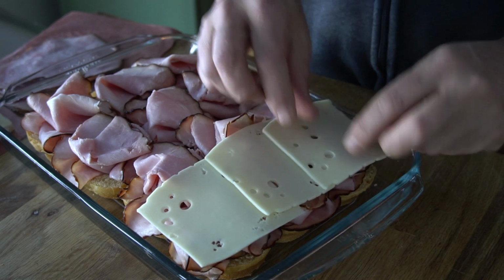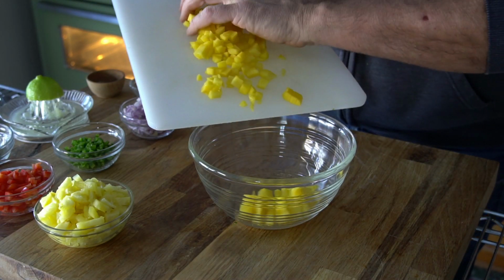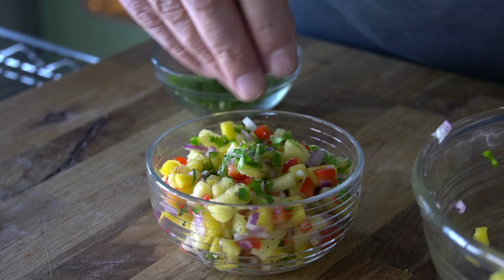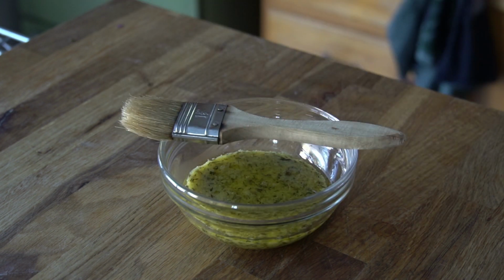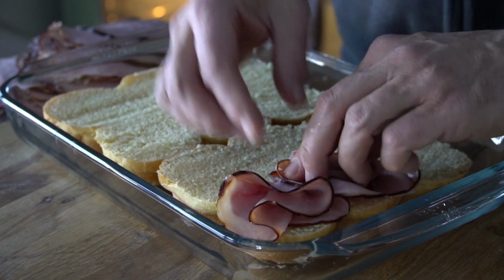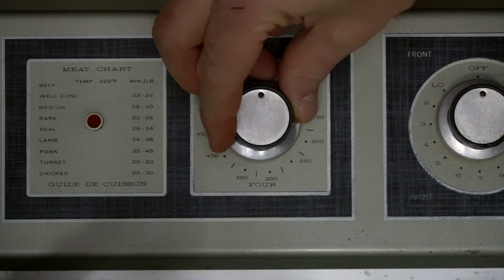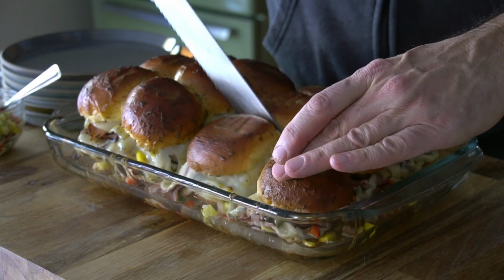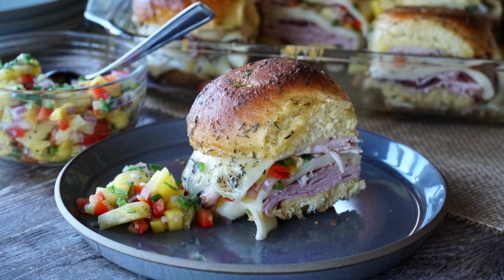OVEN-BAKED HAM AND CHEESE SLIDERS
0:00 Intro
0:35 Pineapple-mango salsa
1:25 Honey-Dijon sauce
1:55 Assemble the sliders
3:05 Brush! Cover! Bake!
3:55 Serve!

Welcome to your Weekend at the Cottage! Thanks for visiting our YouTube Channel where we post videos of the food, drinks, entertaining and lifestyle things we're enjoying up in cottage country. Join the weekend-loving members in the community for new videos at 6:00 am Eastern Standard Time every Tuesday!